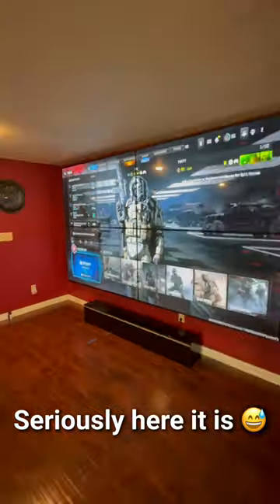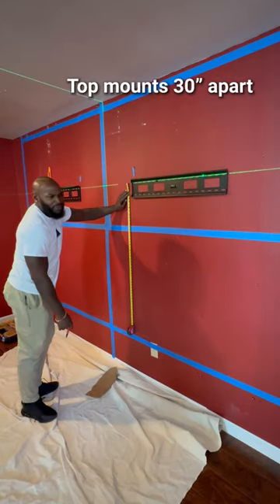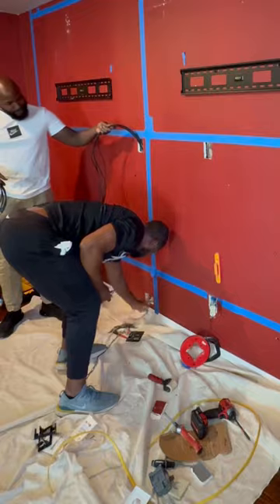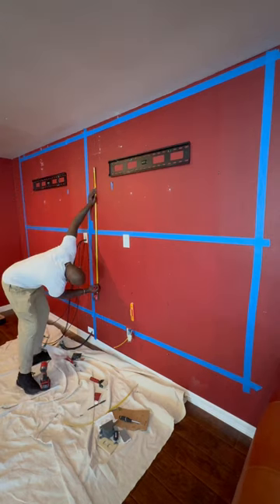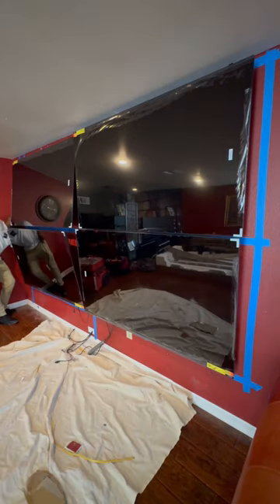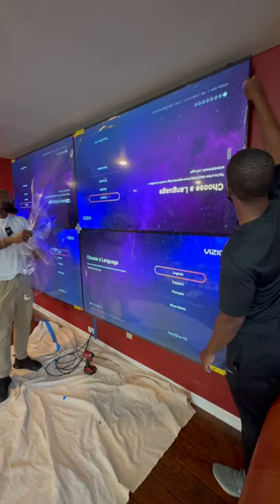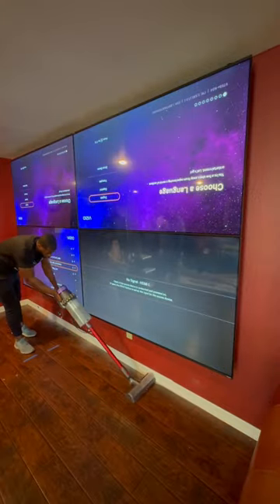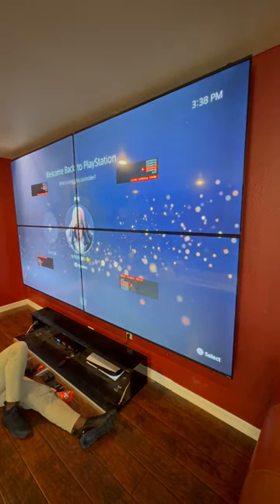How to make a Tv Wall using 4 75” TVS (full video)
How to create a tv wall using 4 75” TVs